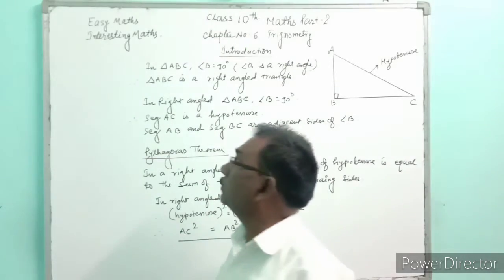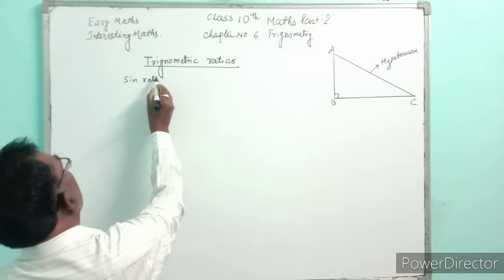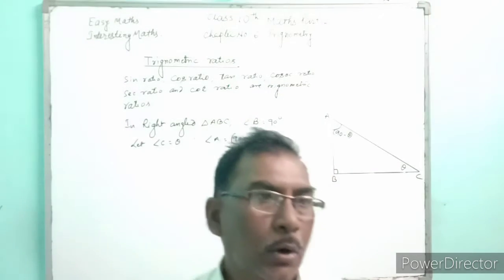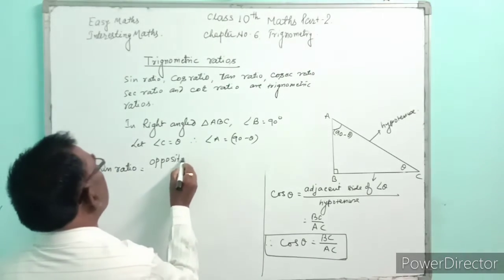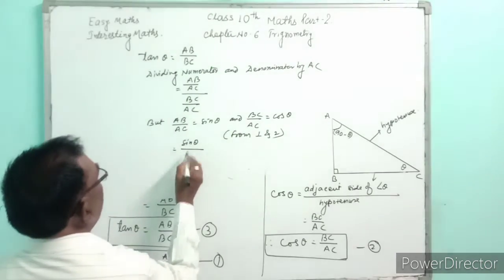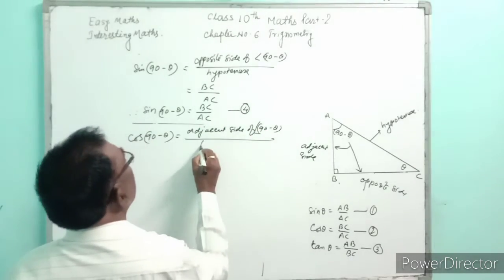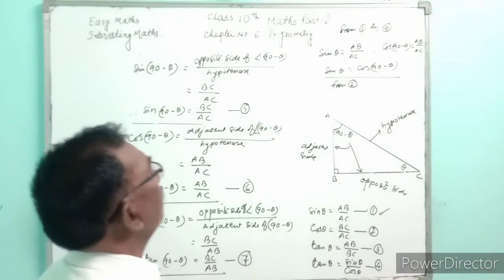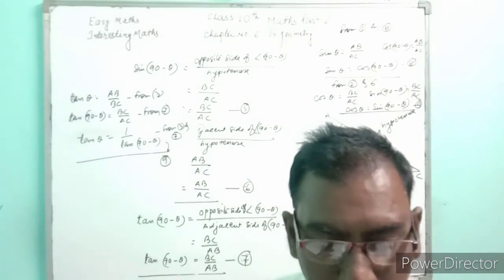Class 10th Maths part-2 Chapter no.6 Trigonometry Introduction M S board